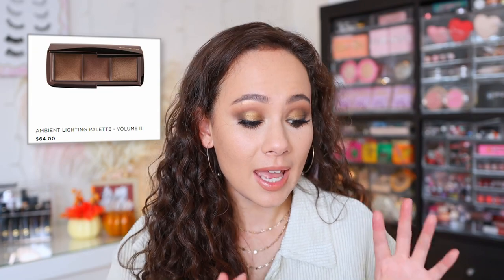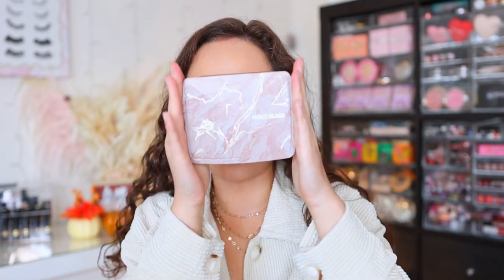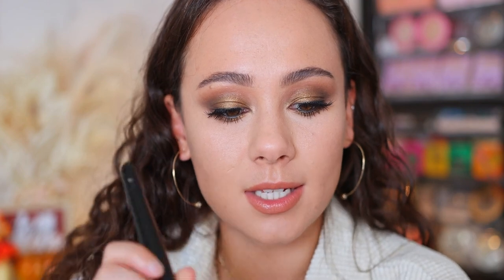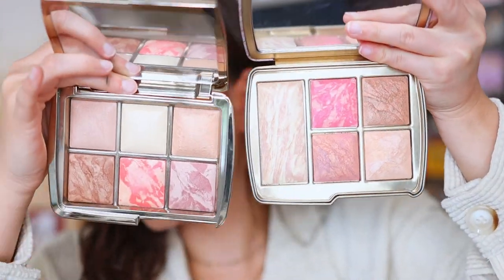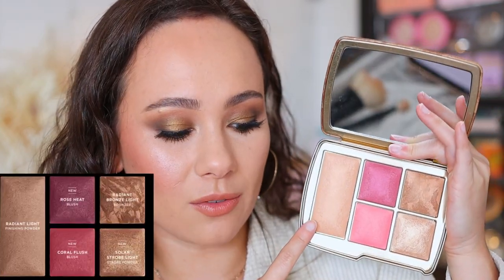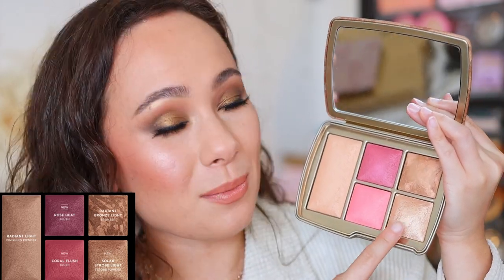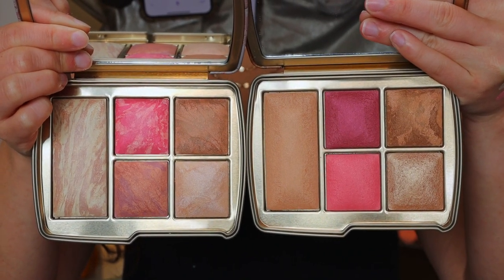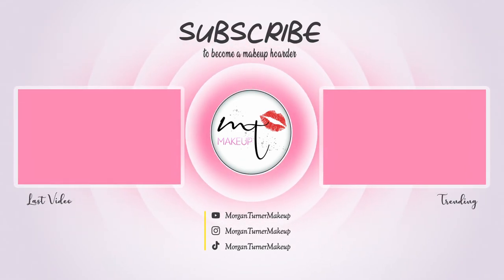HOURGLASS AMBIENT LIGHTING EDIT UNIVERSE + Unlocked // HOLIDAY 2021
In today's video I will be breaking down the two new Hourglass Ambient Lighting Edit Palettes! Enjoy!

Colourpop Its A Mood Palette
ELF Bite Size Brow Palette (Neutral Brown)
Colourpop Just a Tint Lip Crayon (Island Time LE)